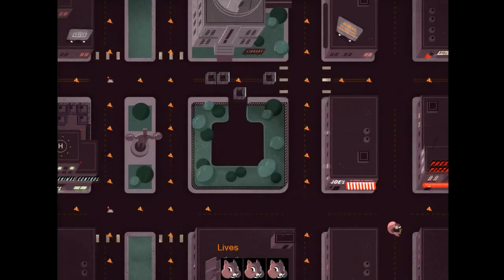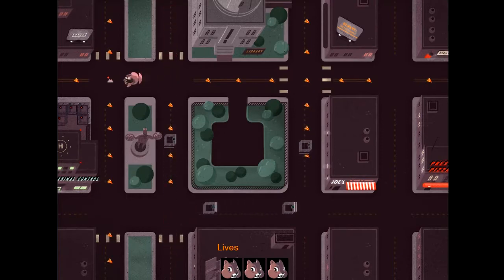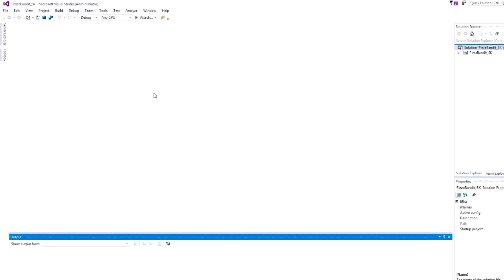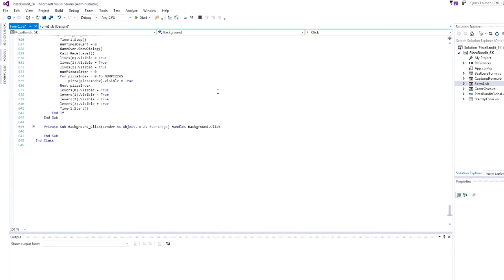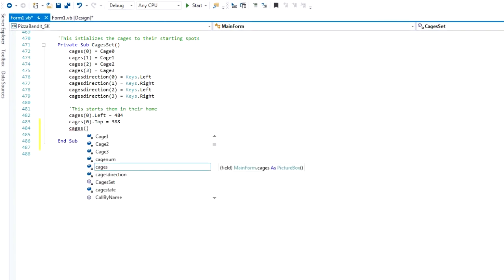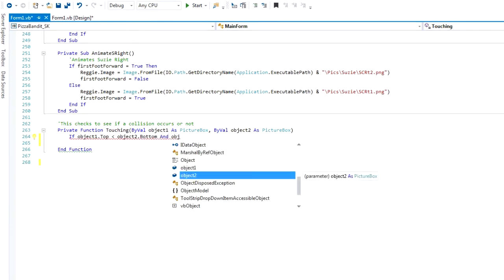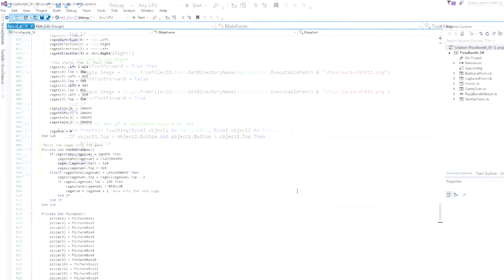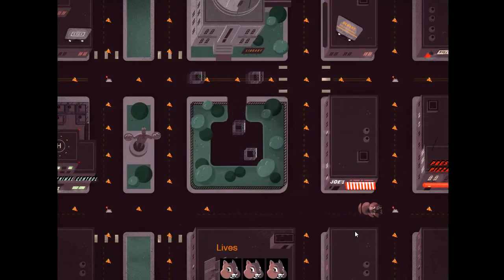Beginner+ - Pizza Bandit (Visual Basic)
This Real Programming 4 Kids original course is programmed in Visual Basic is perfect for our first time computer programmers or students that have completed the Early Start Course or Serpent Temple course.

Try us out with a FREE sample class!

Call RP4K toll free: 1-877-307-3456

Locations throughout Ontario Canada including London, Waterloo, Oakville, Etobicoke, Toronto, Richmond Hill Oshawa and Ottawa with franchising opportunities.

...and we're growing!